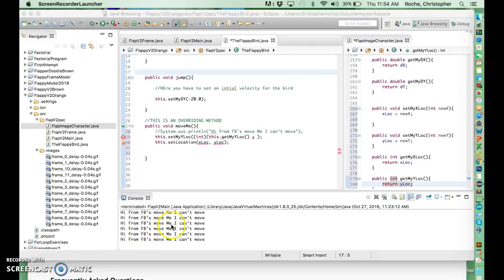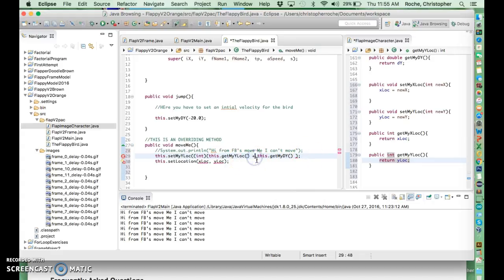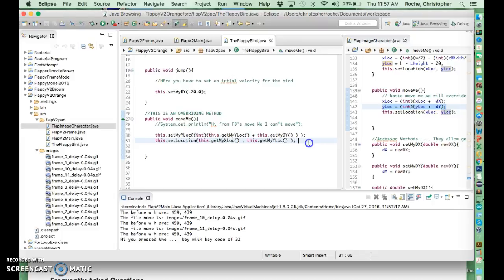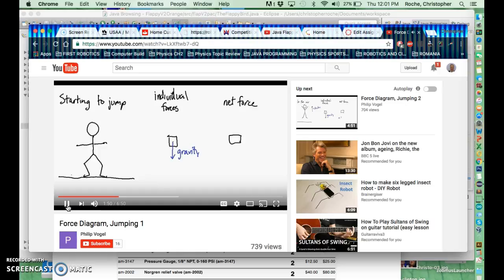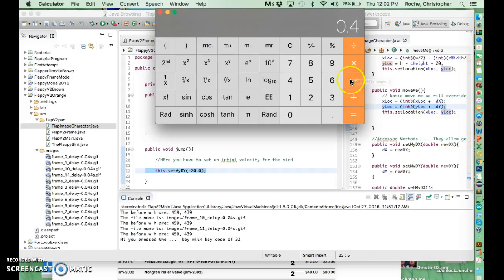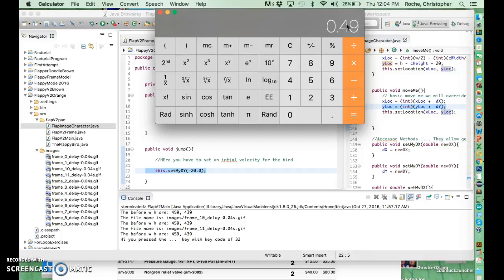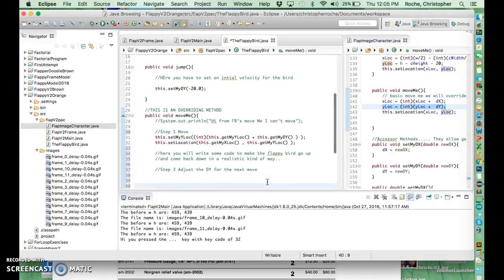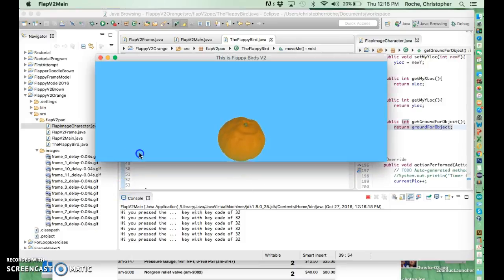Java Flappy Orange Bird Jumping 2